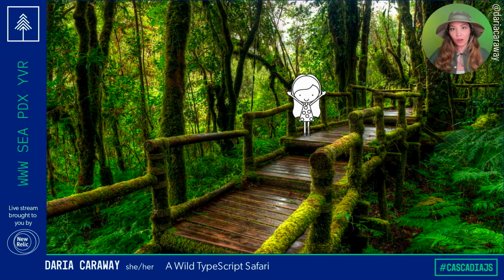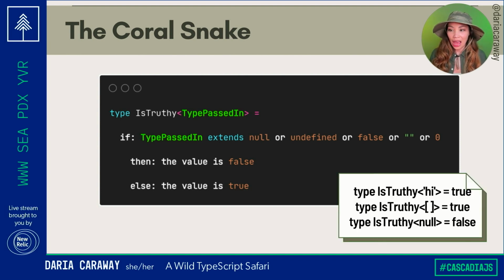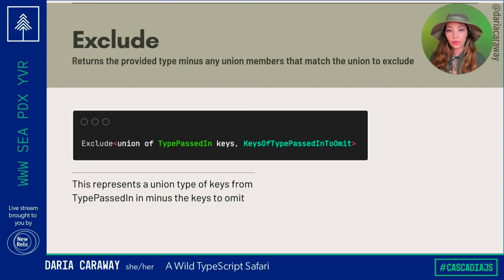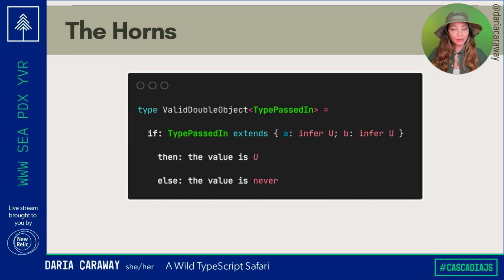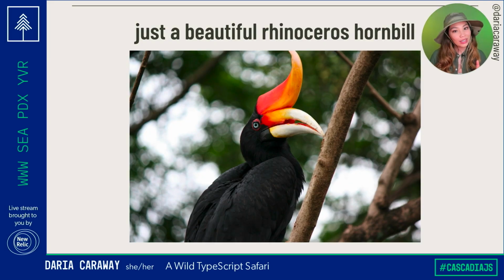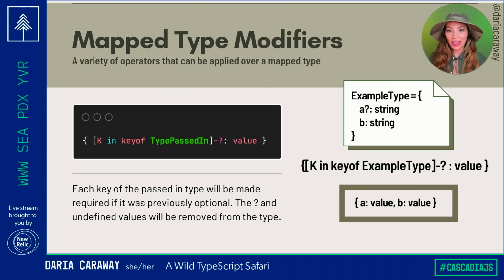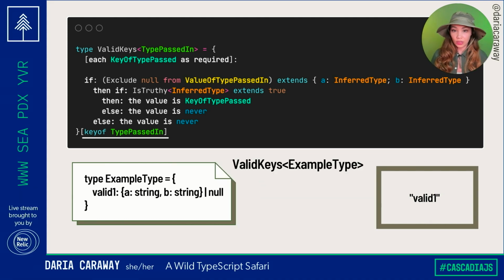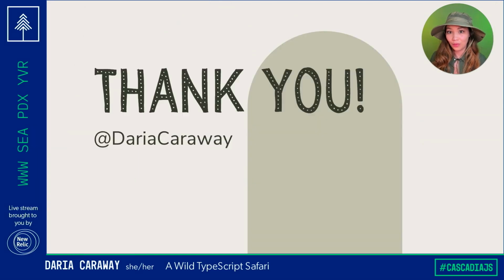A Wild TypeScript Safari | Daria Caraway | CascadiaJS 2021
Working with TypeScript can sometimes feel like you are on a jungle expedition, but instead of animals, there are types. Let me be your guide on a TypeScript safari, where I break down some of the biggest, scariest TypeScript types I've found out there in the wild.